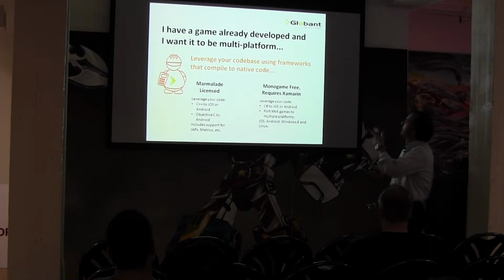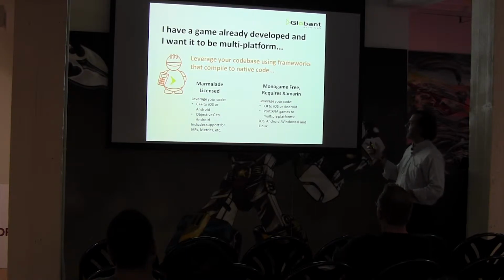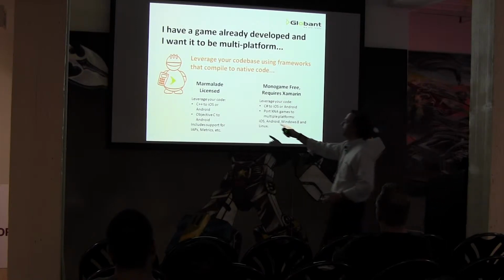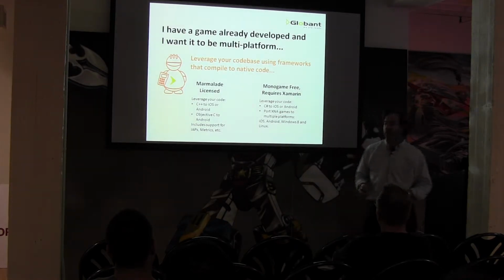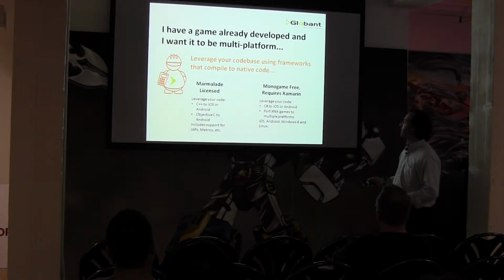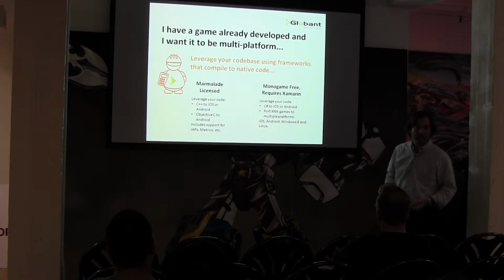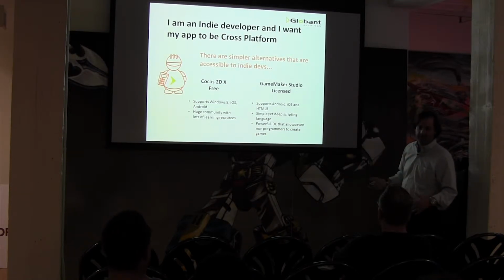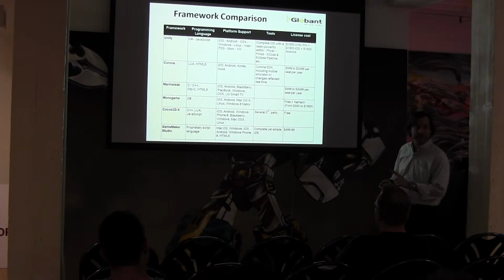Mobile Game Development Alternatives--a YetiZen Innovation Lab Game Developers Event! Part 2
Mobile Game Development Alternatives:
Strategies, implications and cross-platform frameworks review

Almost all game developers go through the painful process of deciding which technologies are best to use and which architecture to adopt when developing a game from scratch. This process would be more flexible if developers within the company had a vast range of development skills. However, often developers know a technology rather well and other technologies to a lesser extent. This is where multi-platform frameworks could come in handy!

Speaker

Andrew Burgert
GM, Mobile
Globant

Andrew comes to Globant through the acquisition of Nextive, a San Francisco-based mobile software developer he co-founded and led as CEO. Today he is a Business Partner for the Mobile Studio at Globant.

Andrew has experience in finance, consulting and management roles at companies in the US and Latin America. Prior to co-founding Nextive, Andrew structured private/public equity and public debt offerings, M&A transactions and strategic advisory engagements for approximately $20 billion at Wachovia Securities. Before joining Wachovia in San Francisco, California, Andrew was a Financial Analyst at Fidelity Broadband Group, a private equity division of Fidelity Investments focusing on worldwide telecom and software in Boston, Massachusetts. Prior to Fidelity, Andrew consulted for Lucent Technologies and IBM Software.

Andrew holds an MBA and M.S. in Information Systems with high honors from Boston University and a B.S. in Business Administration and B.S. in Information Systems from Universidad de Buenos Aires.